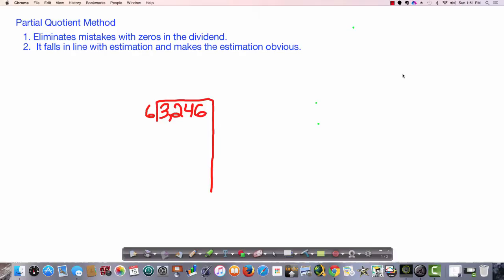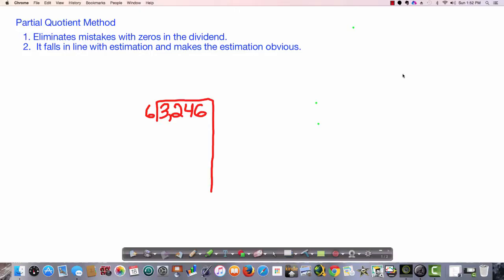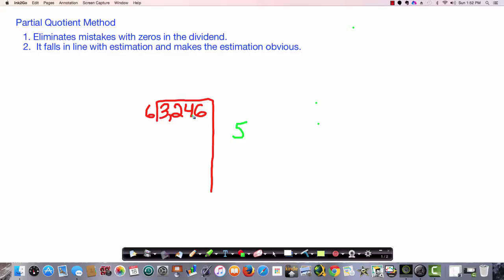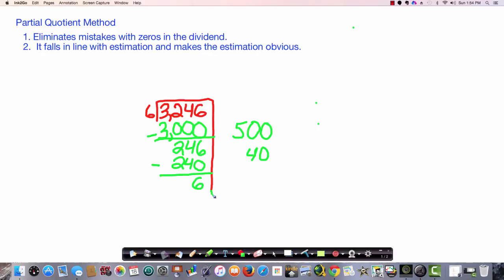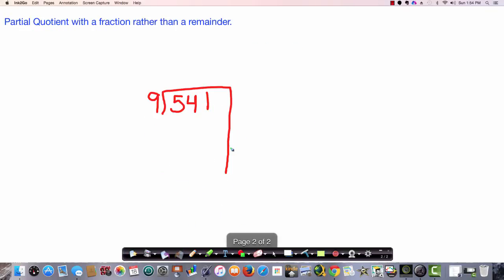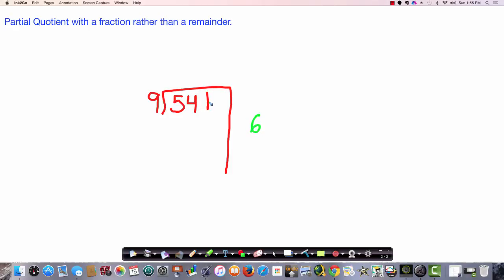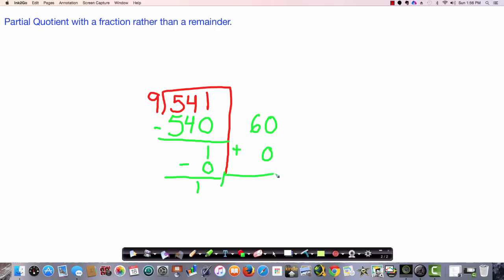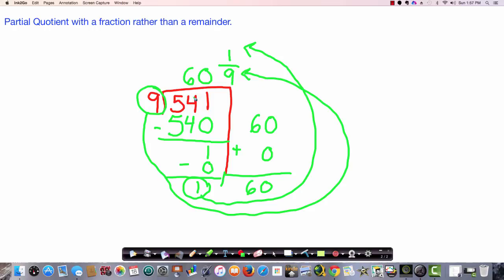Partial Quotient with one digit divisor